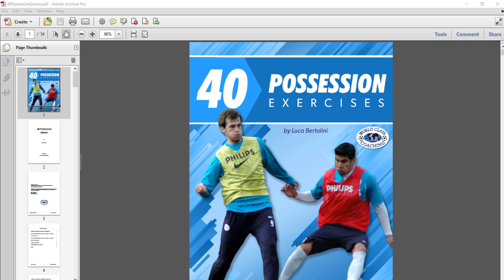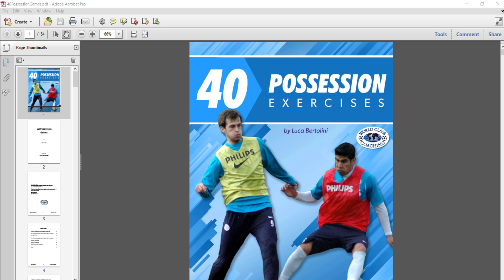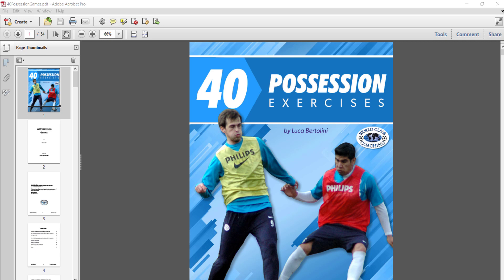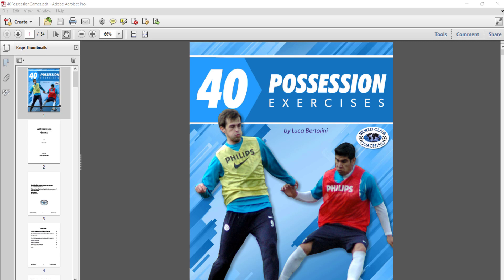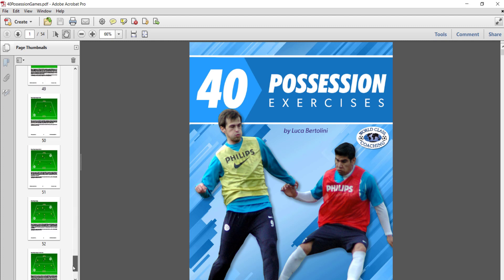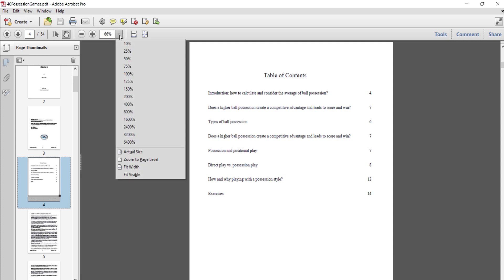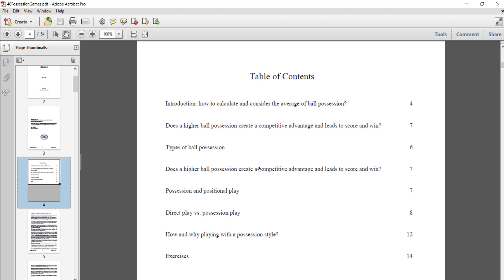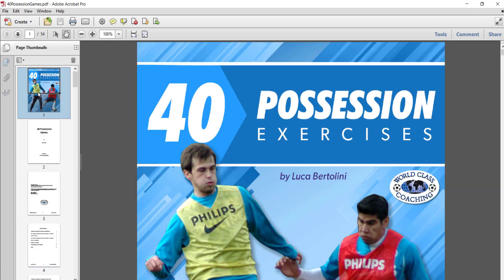40 Possession Exercises Book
A quick overview of our 40 Possession Exercises book. Click the link below for more info.